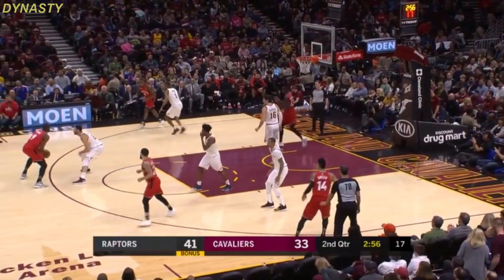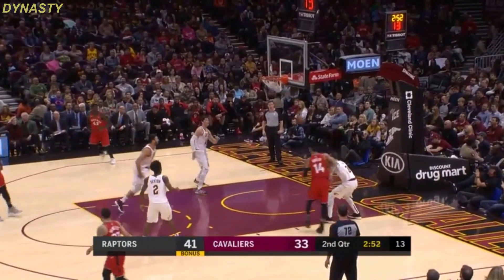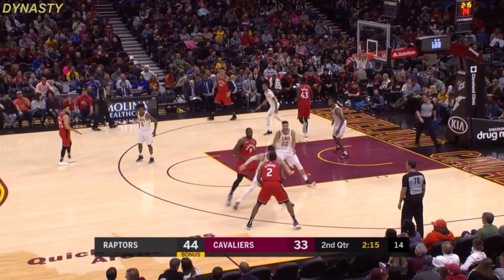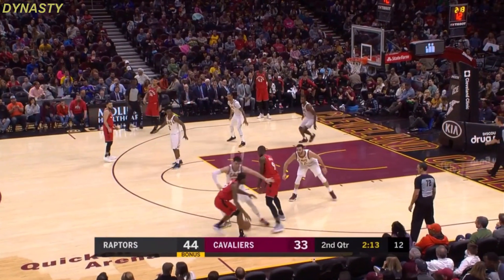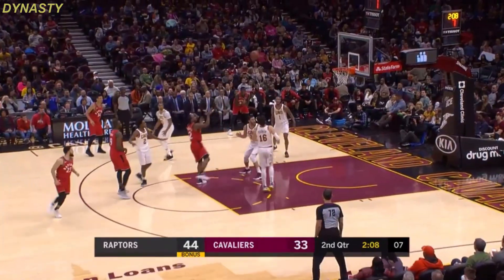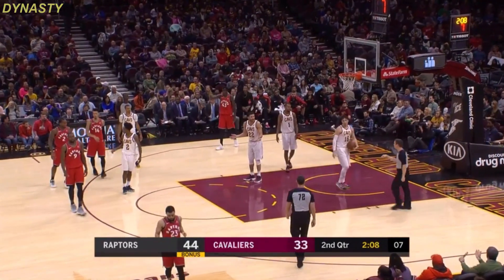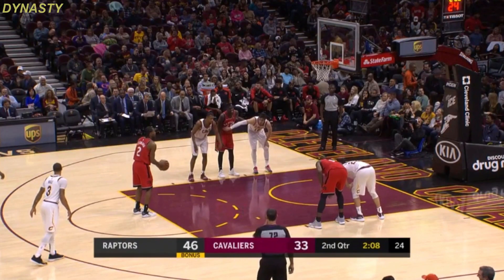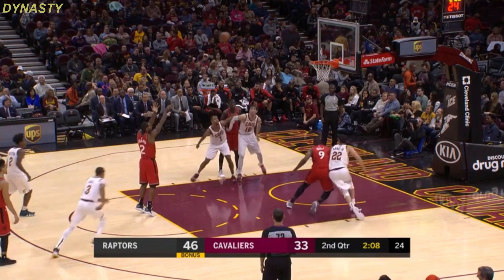Kawhi Leonard Highlights -Toronto Raptors vs Cleveland Cavaliers-12.01.2018-AMAZING SKILLS!!!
Kawhi Leonard destroys Cleveland Cavaliers, December 1 2018.